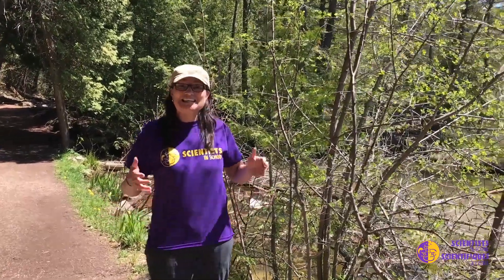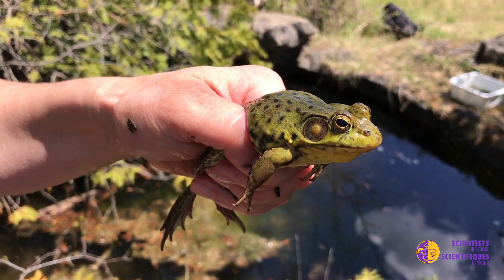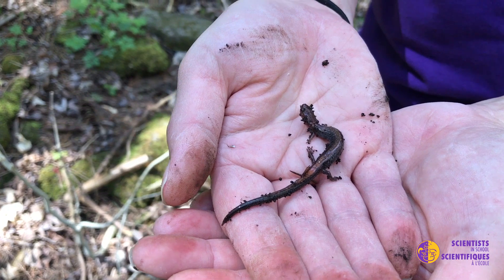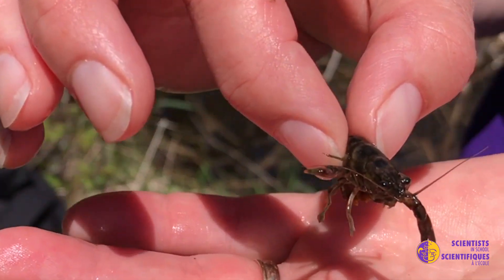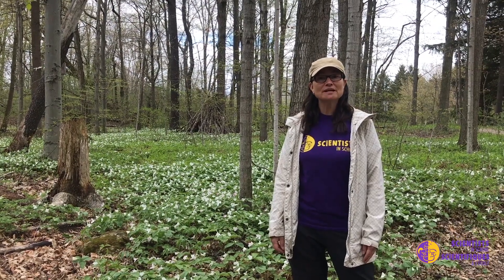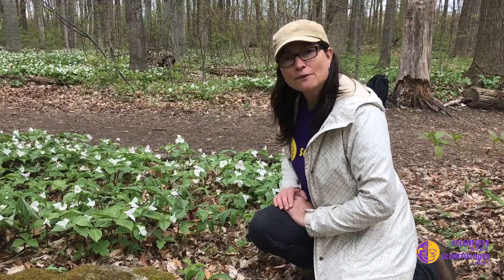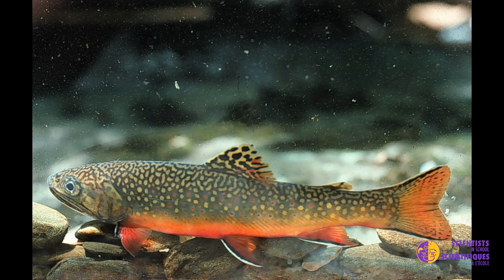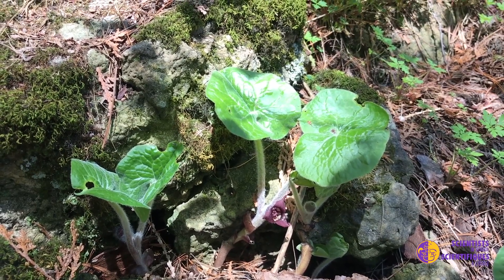🌷🐝 Signs of Spring! | Exploring the Outdoors Using Our Senses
Do you hear birds calling? 🐦 Do you smell flowers blooming? 🌼 It must be spring!

In this video, Scientist Heather takes us on an outdoor adventure where we use our senses to explore the signs of spring.

🔎 PLUS: Download our FREE scavenger hunt guide to explore the outdoors yourself!

About Scientists in School:
For more than 31 years, Scientists in School has been dedicated to inspiring millions of children across Canada through hands-on science, technology, engineering and math (STEM) education experiences. Sparking curiosity and confidence in children so that they all feel empowered to say, “I can be a scientist!” is at the core of every Scientists in School workshop.

Be the first to know about upcoming Spotlight premieres, engaging nature videos, educational STEM resources, and new workshop topics! Sign up for our newsletter and never miss an update!